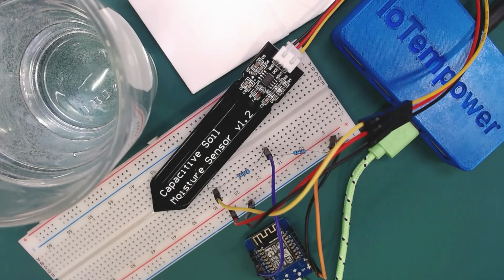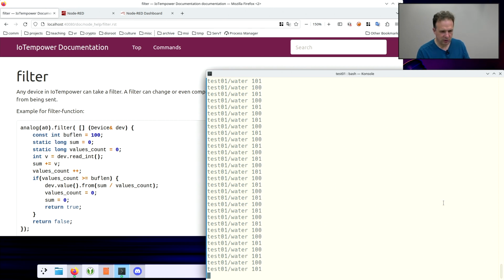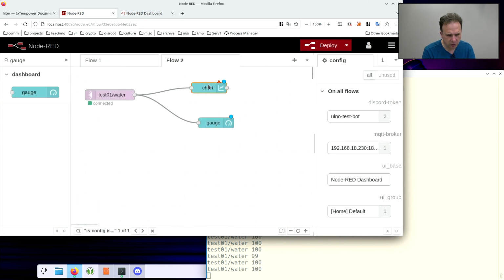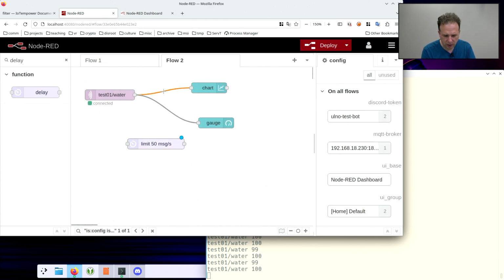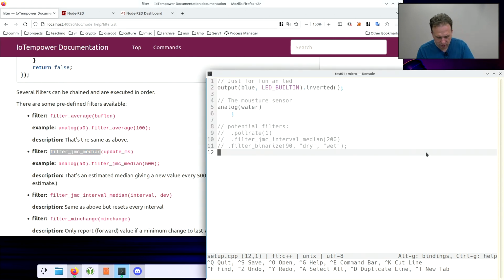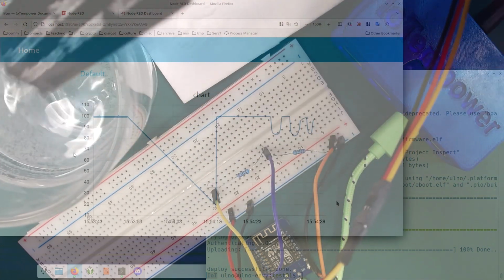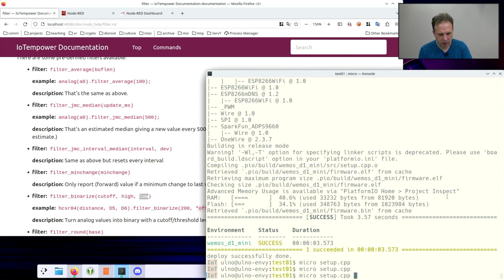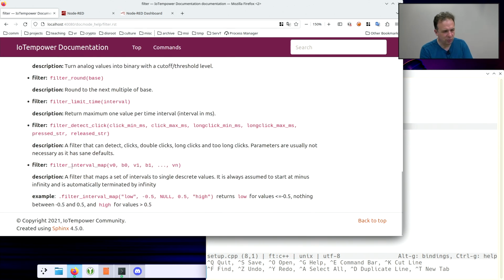Filters in IoTempower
IoT Intro Video - Filters in IoTempower

You can use filter functions to do pre-processing on devices flashed with IoTempower. This video gives you a small introduction how and uses a moisture sensor as an example.